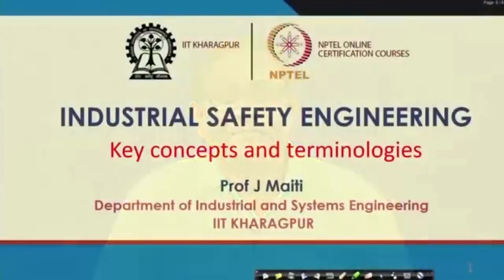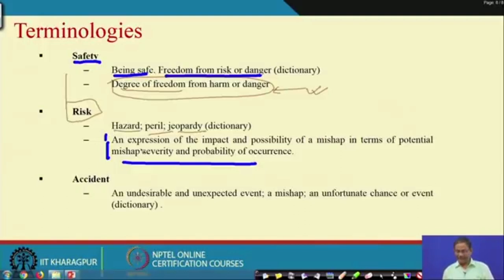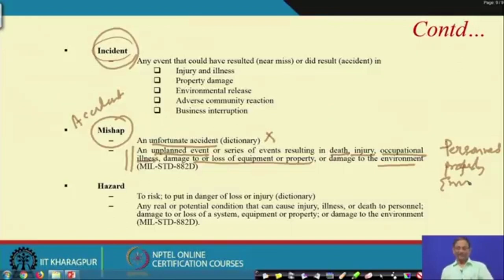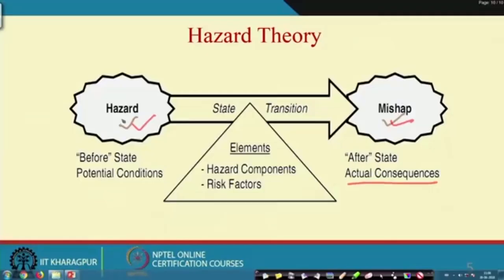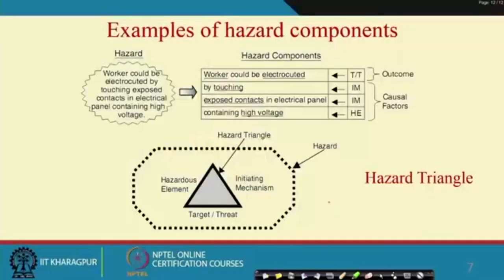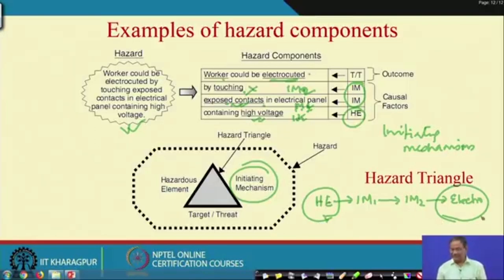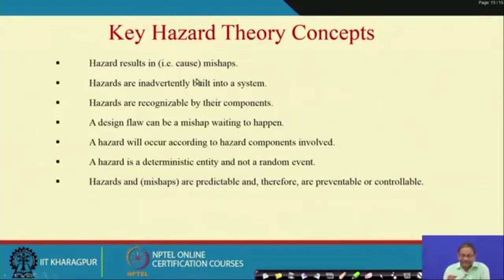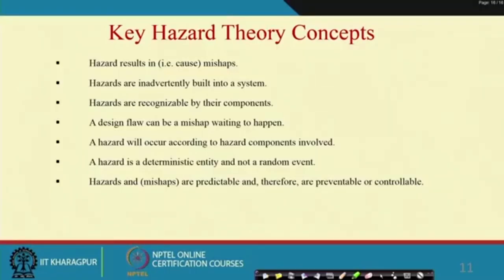Lecture 2: Key concepts and terminologies